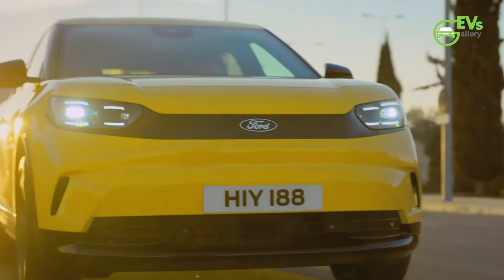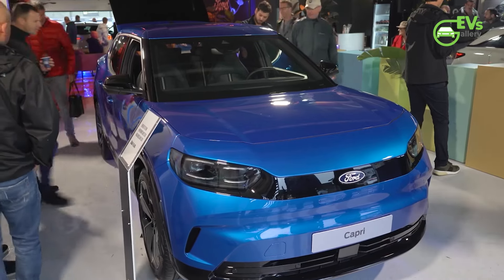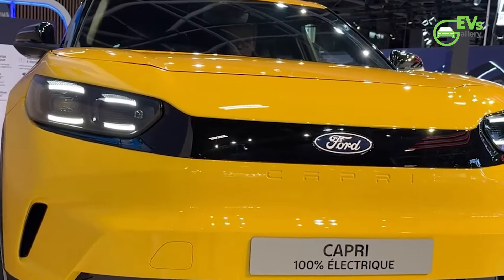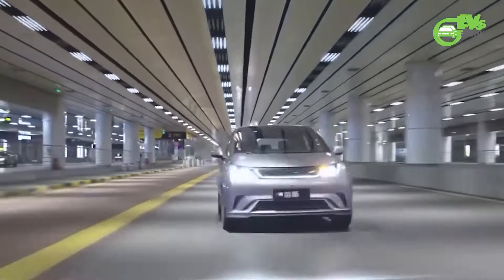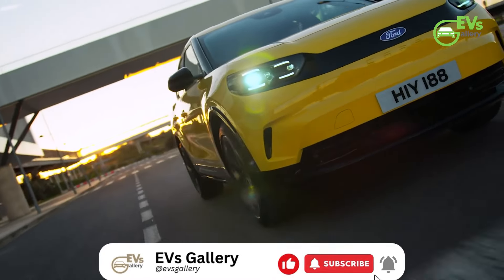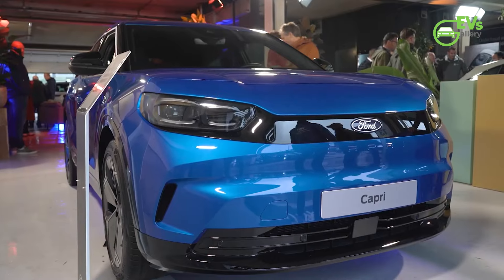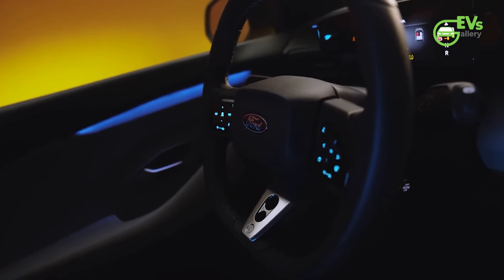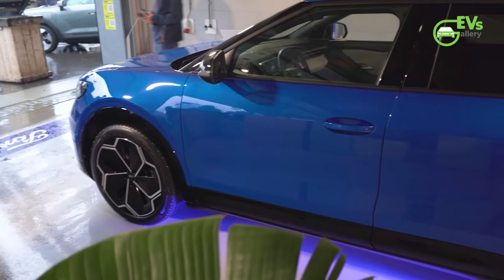Ford Capri EV: The Legend Reborn